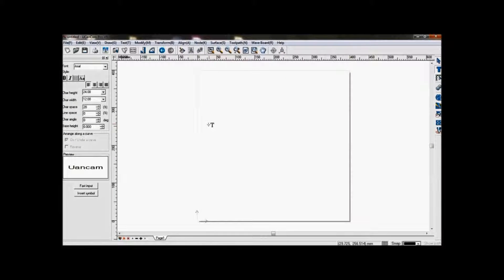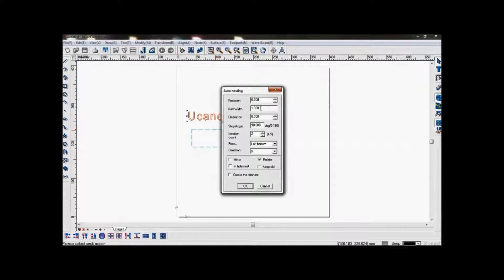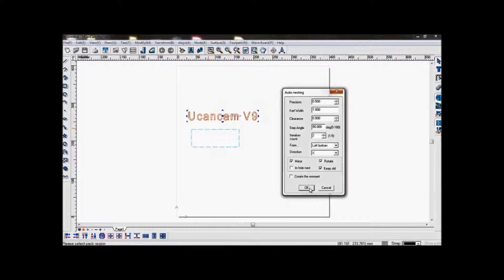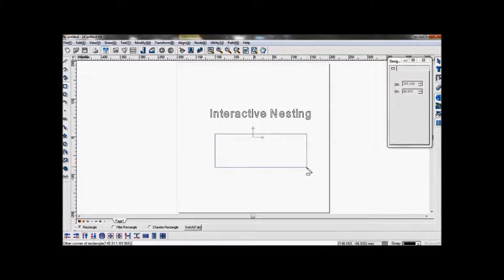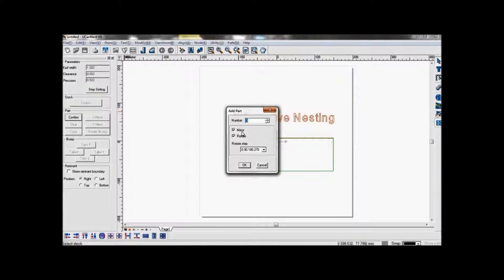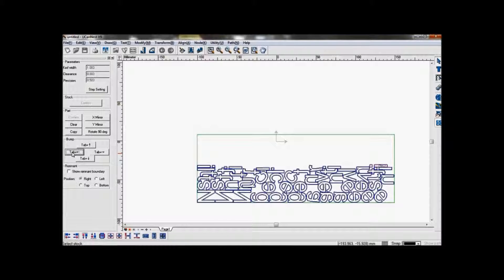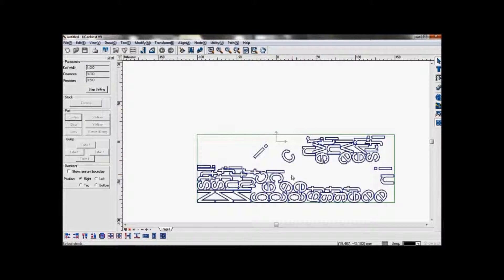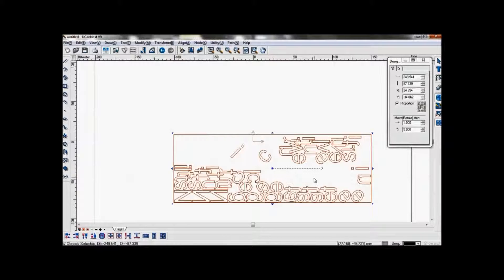DIGIMA Auto nesting optymalizacja do rozkroju